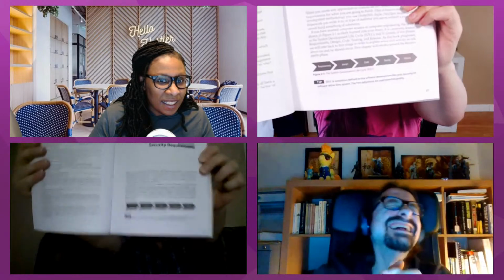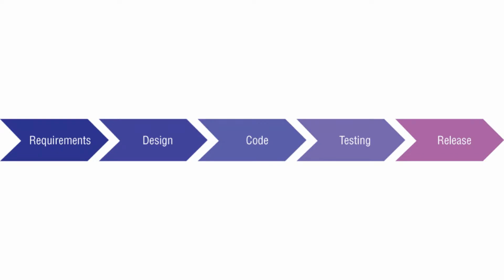Chapter 2 Security Requirements - Alice and Bob Learn Application Security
Tanya @shehackspurple will be streaming Chapter 2 from Alice and Bob learn application security: SECURITY REQUIREMENTS
@righettod  & @haroonmeer  @alissaknight  Nancy Gariché will be on with us
Questions to be answered:

1. List two more potential security requirements for a web application (which are not already listed).

2. List two more potential security requirements for an operating system in a car.

3. List two more potential security requirements for a “smart toaster.”

4. List two more potential security requirements for an application that handles credit cards.

5. Which security requirement is the most valuable? Why is it the most valuable one to you and/or your organization?

6. If you had to remove one of the requirements from this chapter from a web app project, which one would it be? Why?